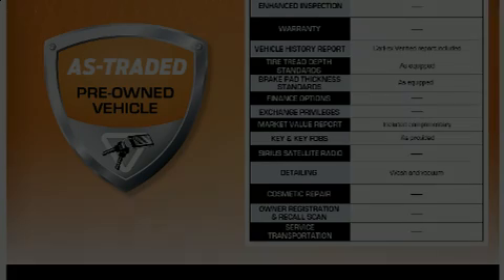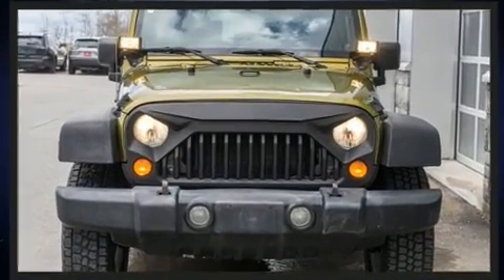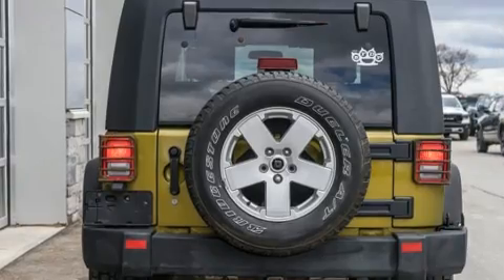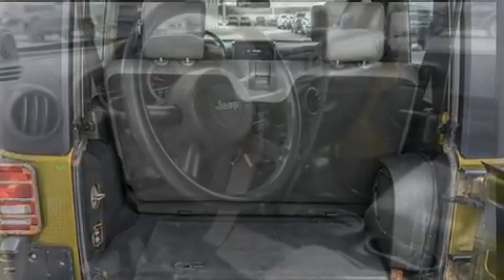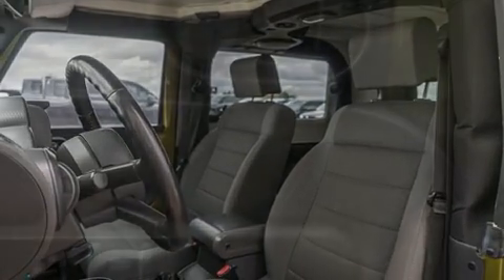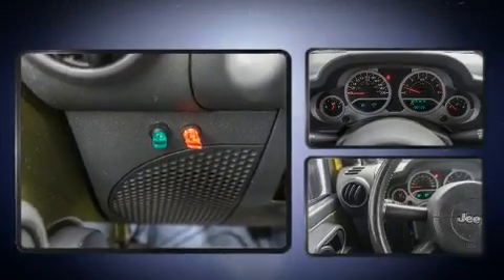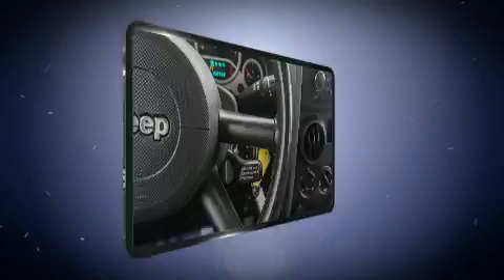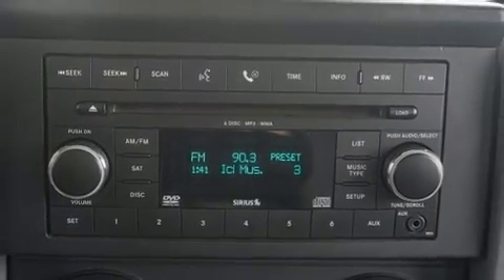2007 Jeep Wrangler Sahara in Innisfil, ON L9S 3Z9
400 Chrysler Dodge Jeep Ram
3482 9th Line

Outstanding design defines the 2007 Jeep Wrangler. This 2 door, 4 passenger convertible has not yet reached the 160,000 kilometer mark! Under the hood you'll find a 6 cylinder engine with more than 200 horsepower, and for added security, dynamic Stability Control supplements the drivetrain. Four wheel drive allows you to go places you've only imagined. All of the premium features expected of a Jeep are offered, including: air conditioning, front fog lights, tilt steering wheel, skid plates, power windows, remote keyless entry, and cruise control. Premium sound drives 7 speakers, providing you and your passengers a sensational audio experience. Jeep ensures the safety and security of its passengers with equipment such as: dual front impact airbags with occupant sensing airbag, integrated roll-over protection, traction control, a security system, and 4 wheel disc brakes with ABS. Brake assist technology provides extra pressure when applying the brakes. Our aim is to provide our customers with the best prices and service at all times. Please don't hesitate to give us a call.